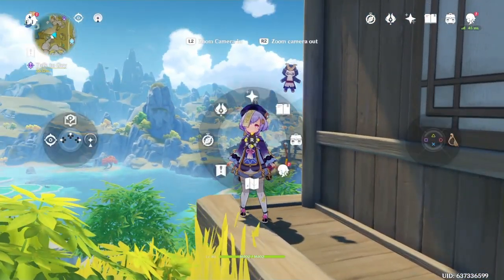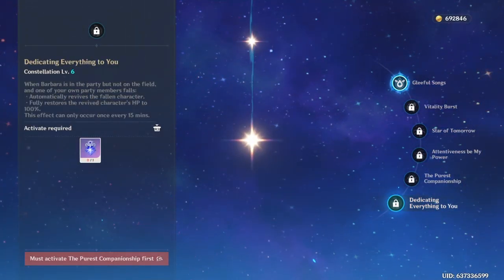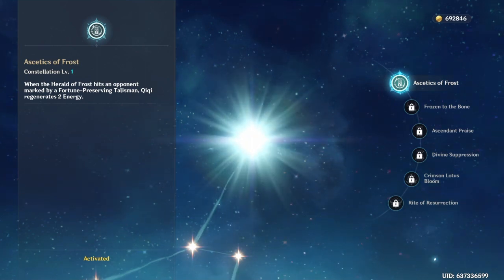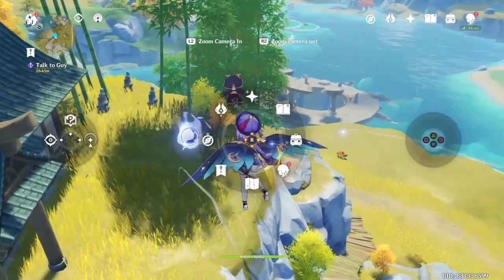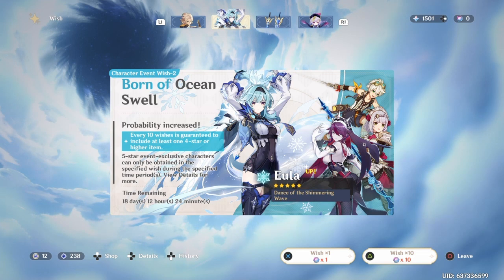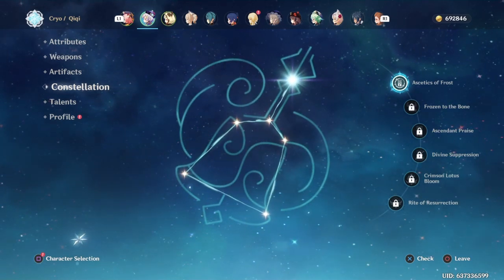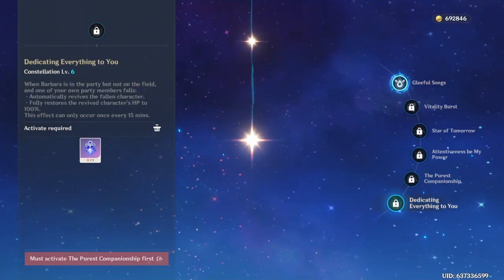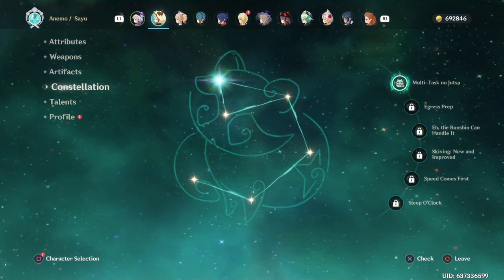I CANT ANYMORE YES :3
I CANT